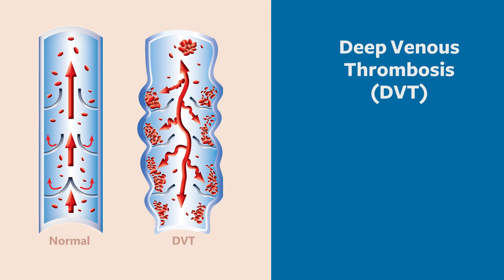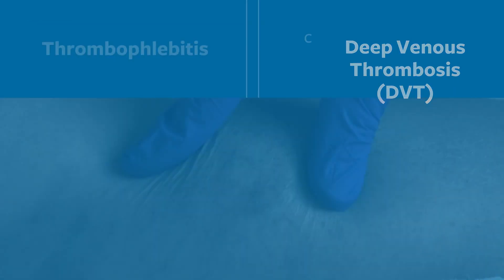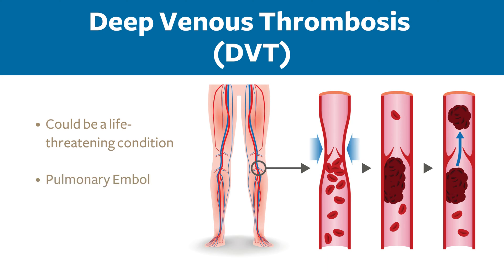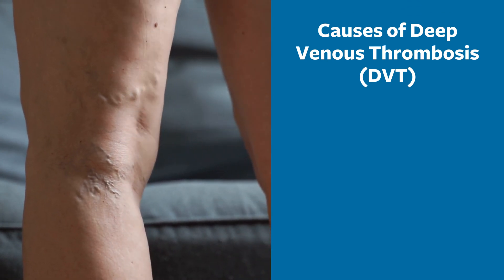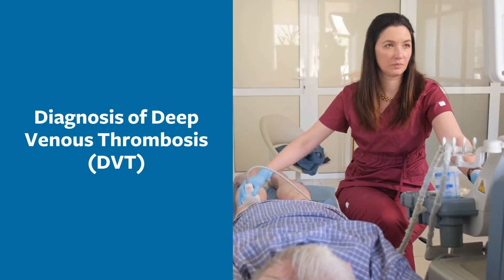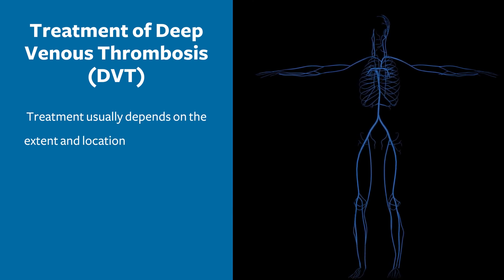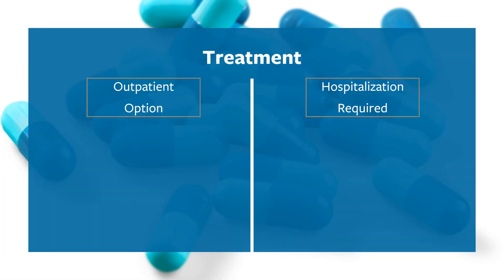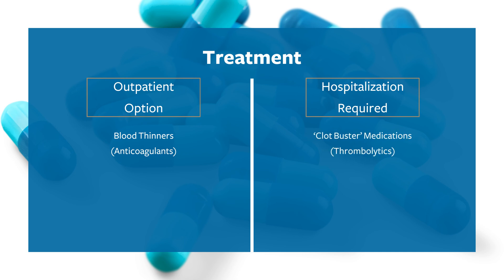Deep Venous Thrombosis (DVT) | Heart Information Center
Deep Venous Thrombosis (DVT) occurs when a blood clot forms in a deep vein, usually in the leg. DVT is a serious illness because the clot can potentially break loose from the leg vein and travel up into the lungs, where it can block blood flow. This condition is called pulmonary embolism.